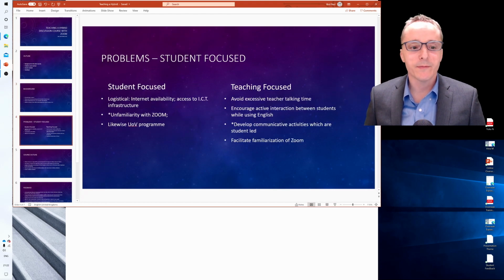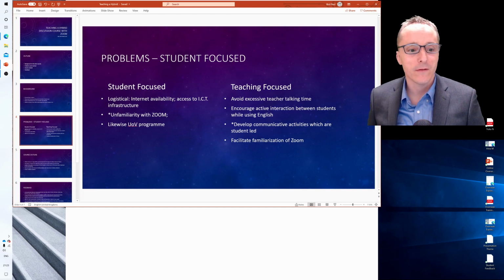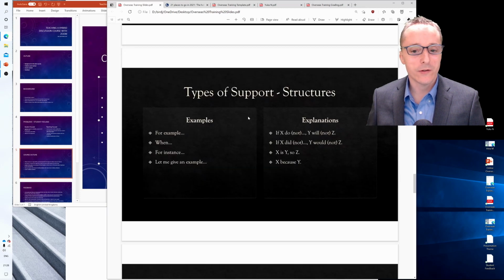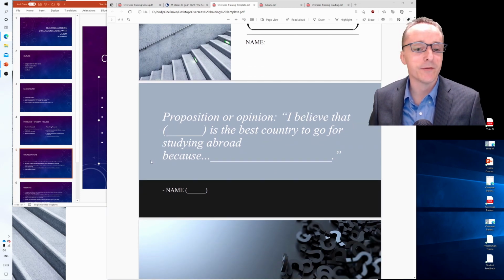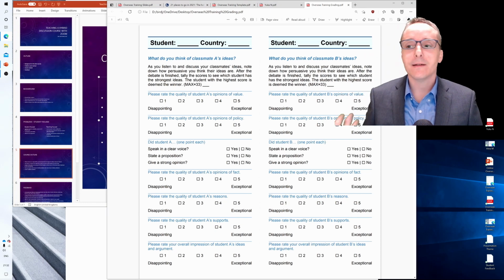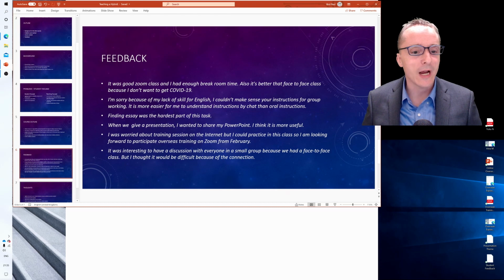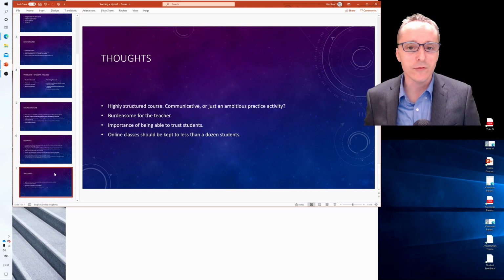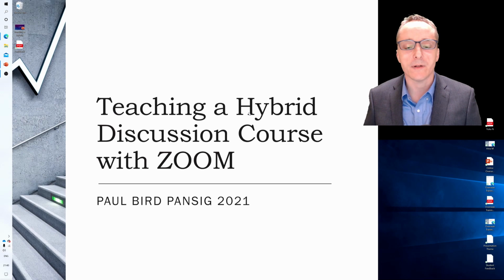(Presentation #5) Paul Bird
(Presentation #5)
Teaching a Hybrid Discussion Course with ZOOM
Paul Bird
@ Study Abroad SIG Forum at the JALT PanSIG 2021
on May 15, 2021.

If you have questions/comments regarding presentations, you can write them
We will pass them to the presenters.

This video will be deleted on November 14, 2022.